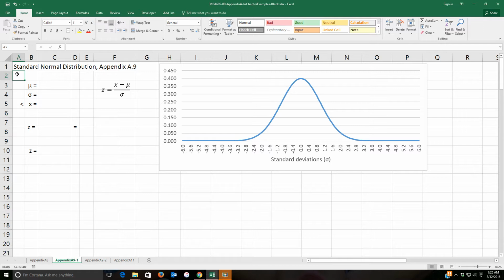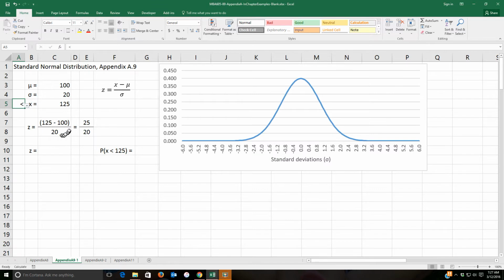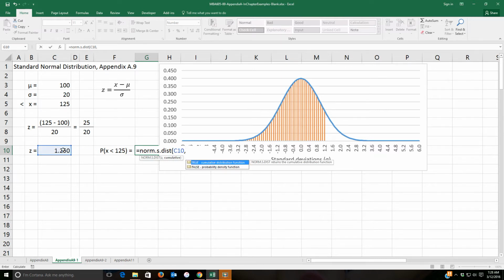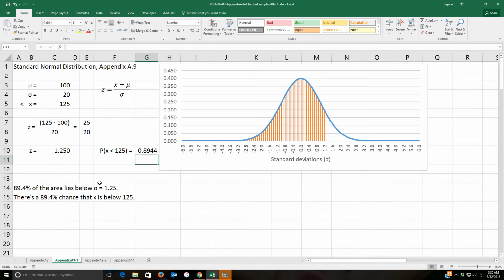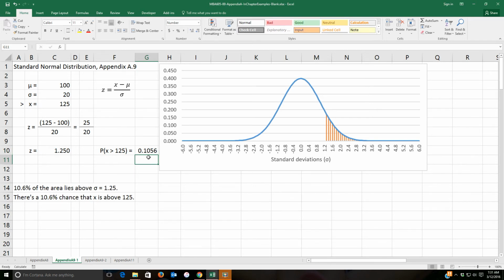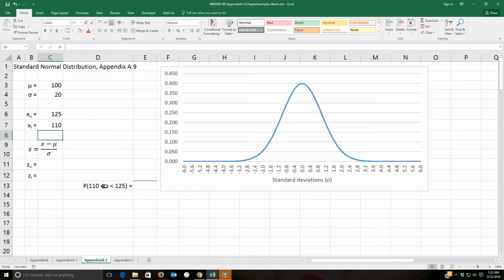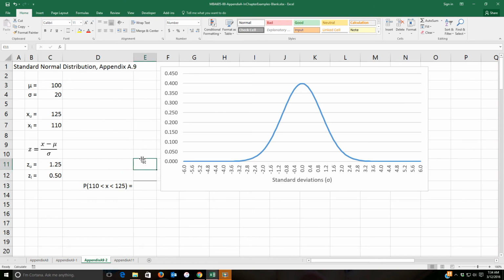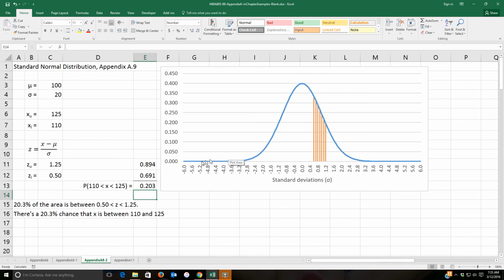MBA605 AppendixA09 StandardNormalDistribution